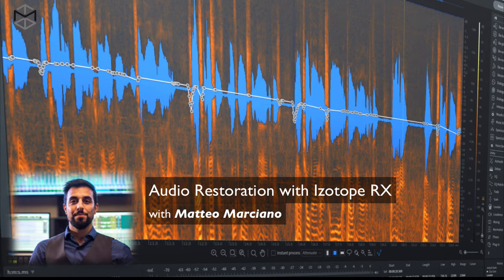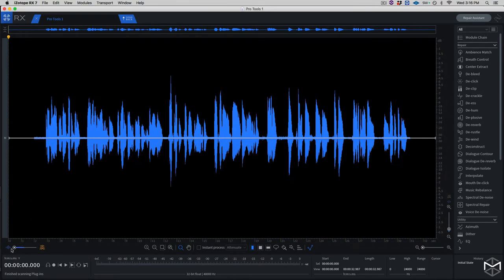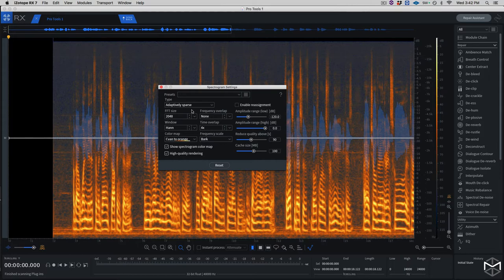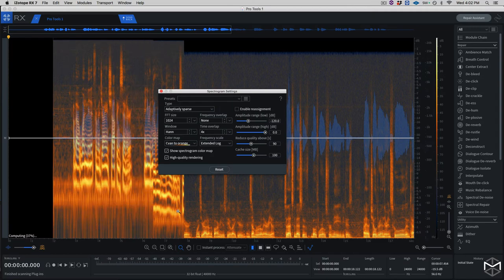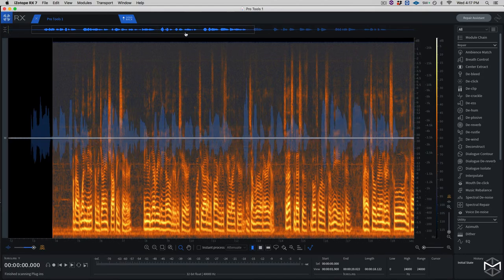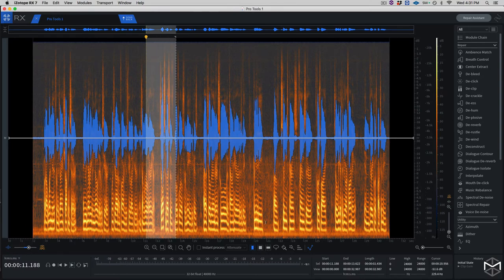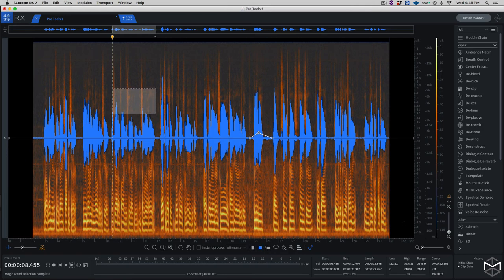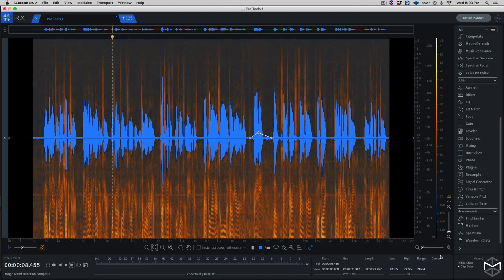Izotope RX (1): Audio Restoration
Sound Editor and Re-Recording Mixer Matteo Marciano will explain the key role that Izotope RX has in Audio Post Production for Film & Television in order to restore audio but also to imprint and enhance the narrative of a film through the power of storytelling audio.
In these 11 courses, you will learn how to master the best machine learning leading product in the Post Production Industry, Izotope RX, understanding each step of the way how to use this incredibly powerful software

🔈 PLUGINS USED 🔈
► Izotope RX